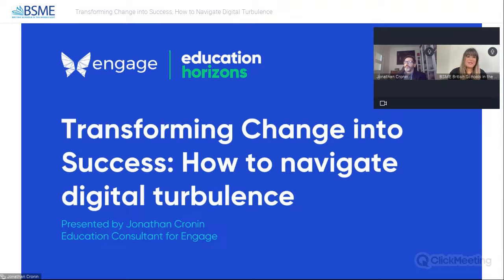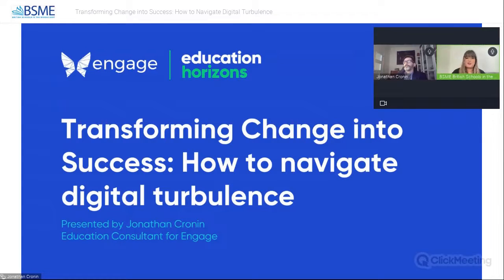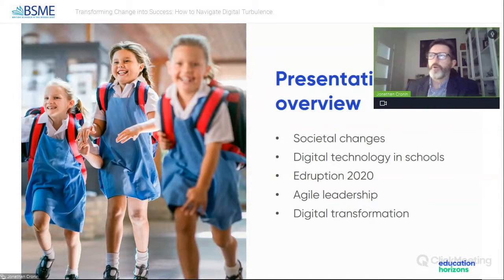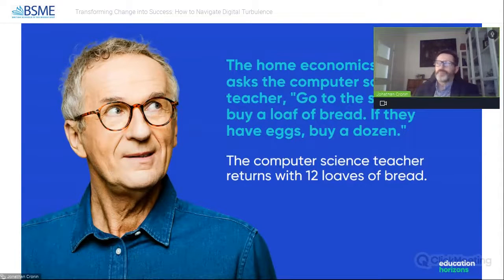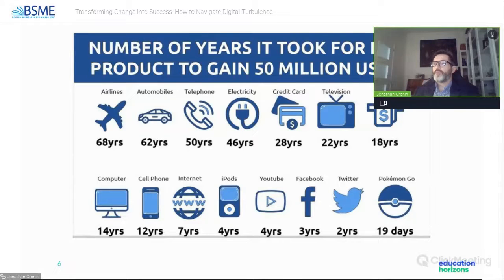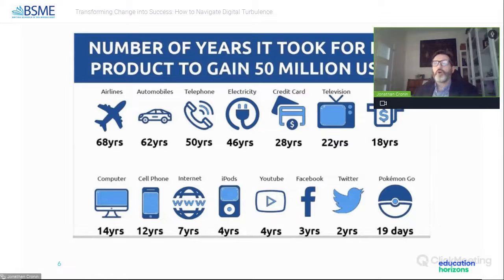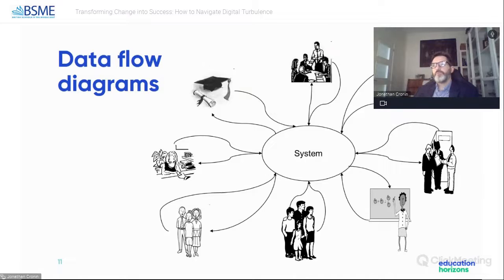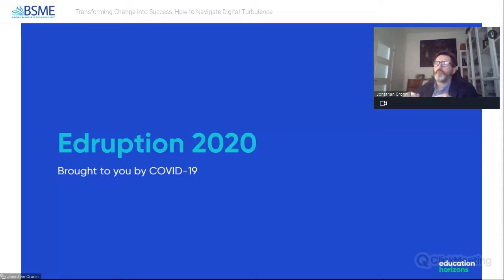BSME Professional Learning Webinar | Change into Success: How to Navigate Digital Turbulence